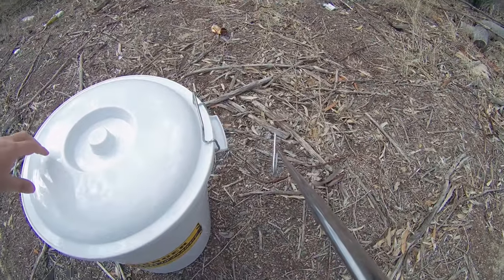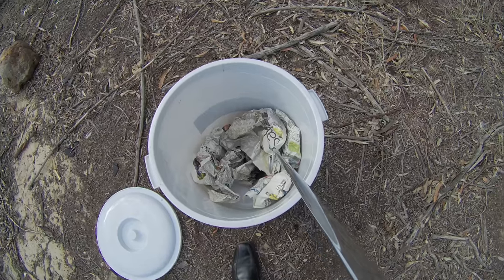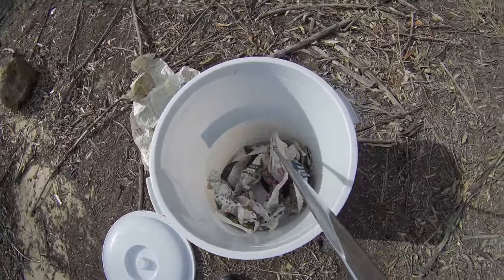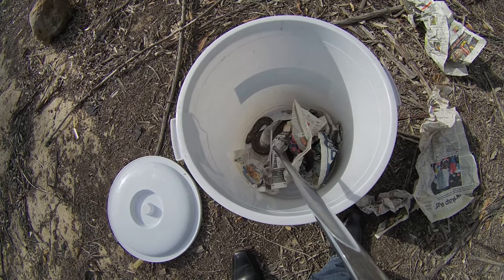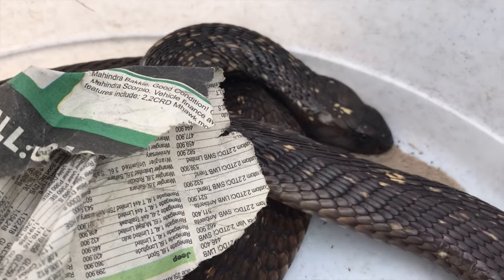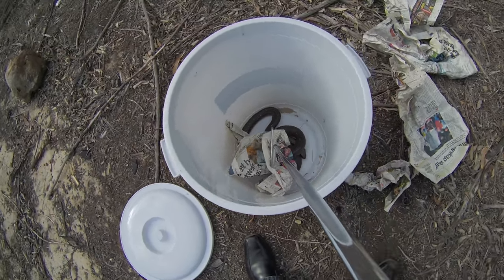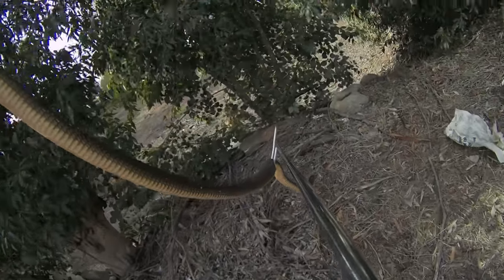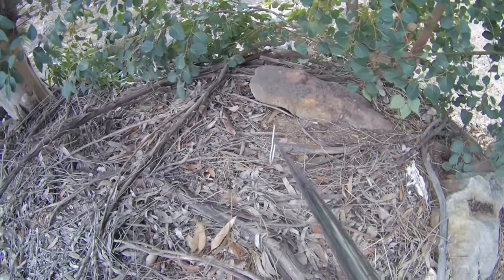Cape Cobra rescued near Contermanskloof (20180328)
Cape Cobra (Naja nivea) - venomous & very dangerous if threatened.

I received a call about a large Cape Cobra on a farm near Contermanskloof earlier today - the snake was stuck between a barn door and the wall, and two of the guys there kept an eye on it for me while I was on my way.

IMPORTANT: Don’t ever try holding a snake the way you see me doing it in this video - it is extremely dangerous to do if you haven't been trained on the correct technique (some species of snake can bite sideways and get to you while you're necking them, and some can bite through their own jaw to get to you).